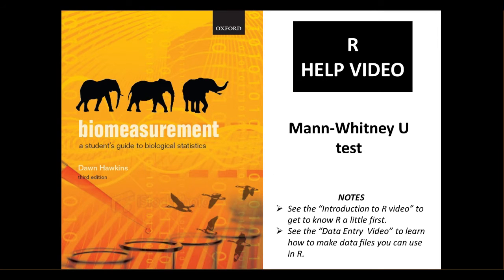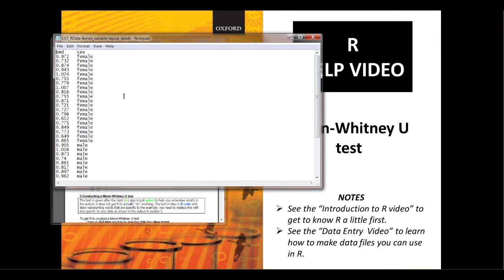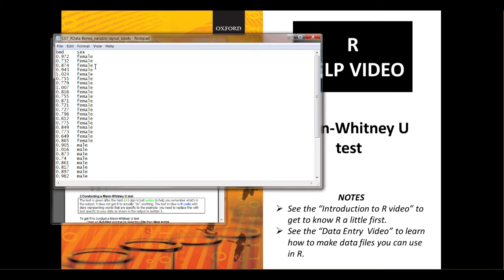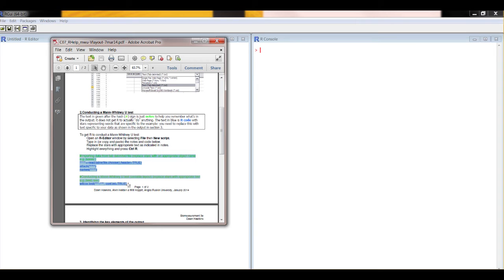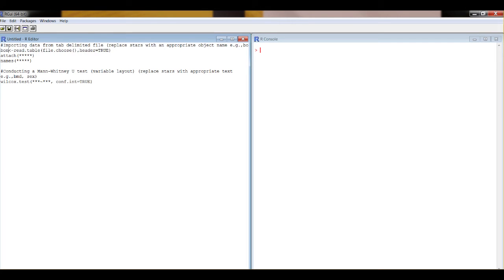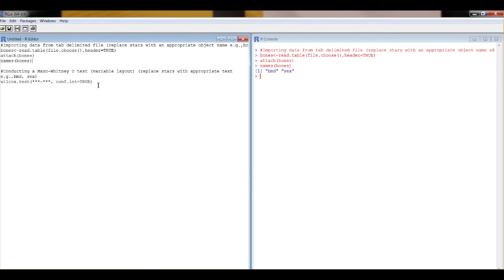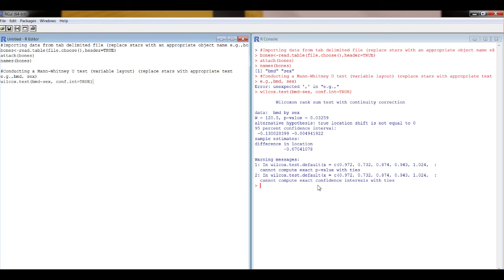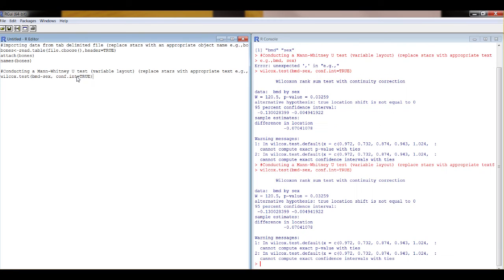Mann-Whitney U test in R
In this screencast, Dawn Hawkins shows you how to run a Mann-Whitney U test in R